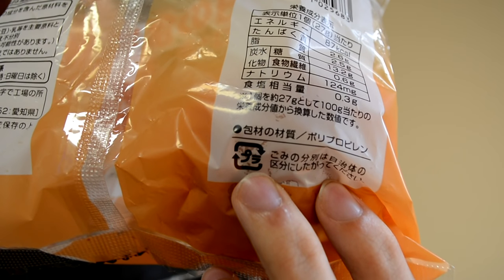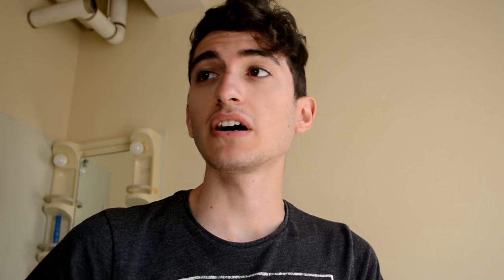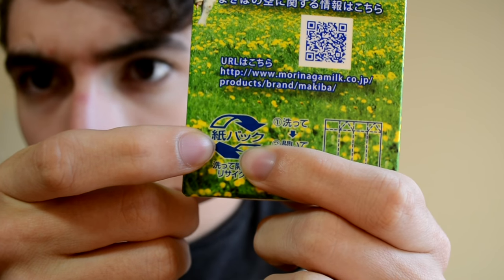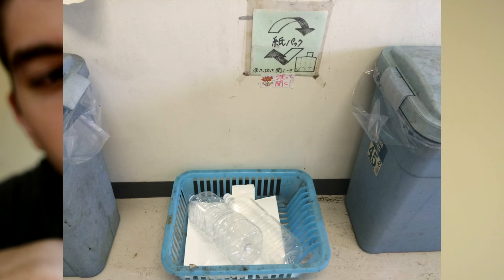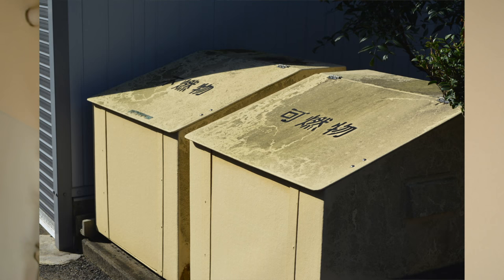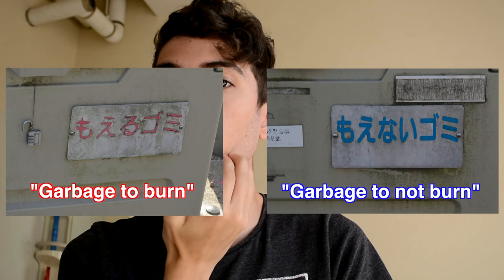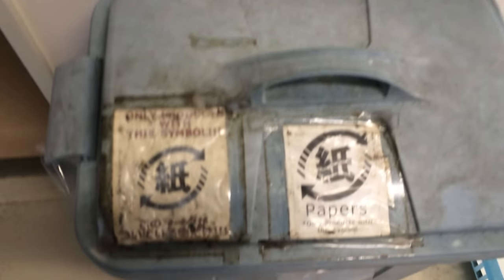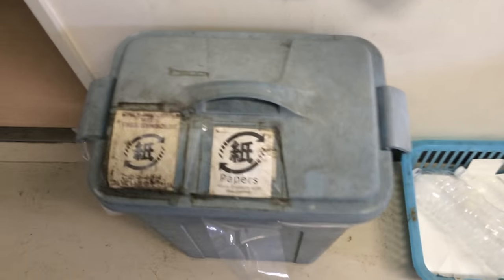Garbage in Japan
Ahhh!! What do all these funny Japanese symbols mean on my conveniently wrapped/packaged consumer products??? Have no fear, アメ人 is here!

In this video, I basically explain how the garbage system works in my part of Japan (whether or not it is the same situation all throughout Japan, I am unsure... But I'm pretty positive it's the same).